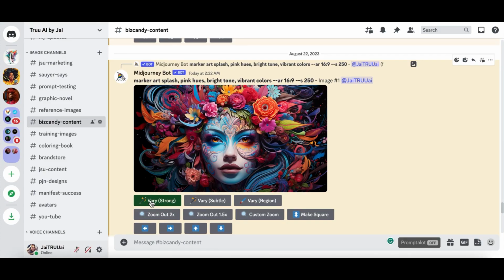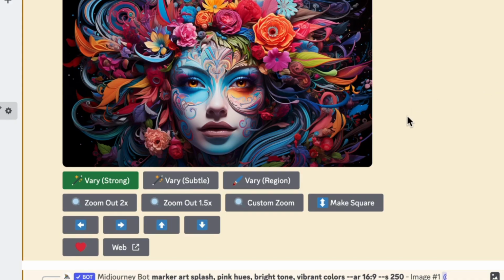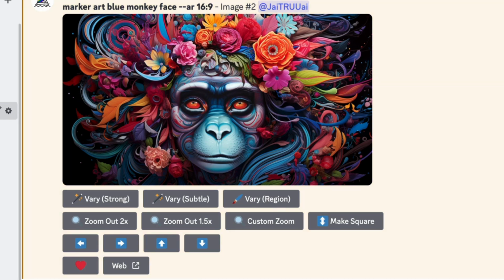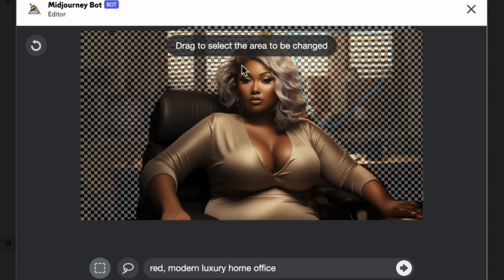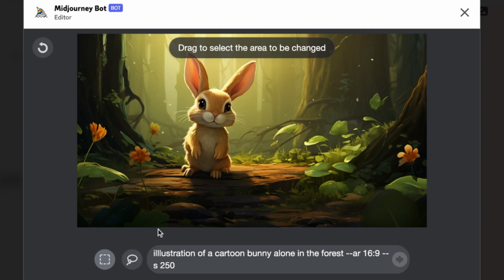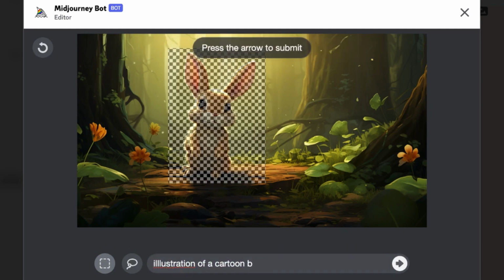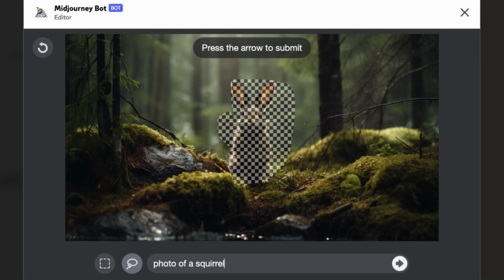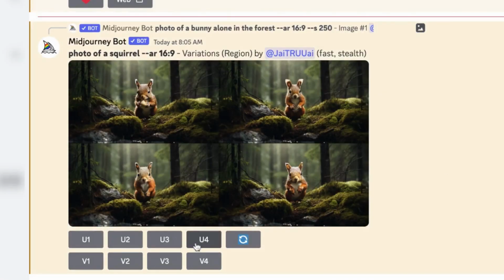Inpainting Midjourney | Full Tutorial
After weeks of anticipation, we finally have access to Midjourney's editing feature in Discord. The feature is called VARY REGION and it allows users to to erase areas of their images and replace them directly in Discord.

This tutorial offers instructions, tips and insights on using the revolutionary feature in generative AI.